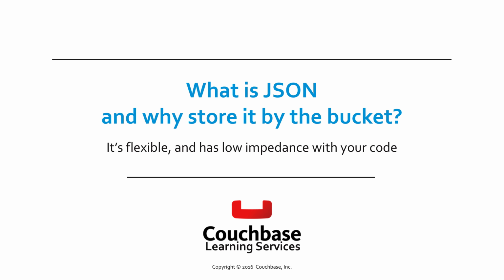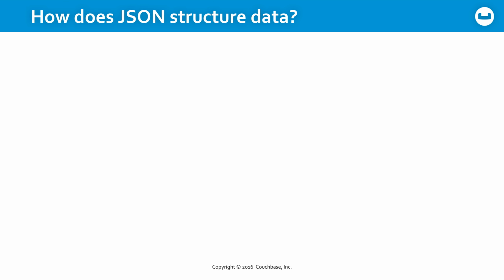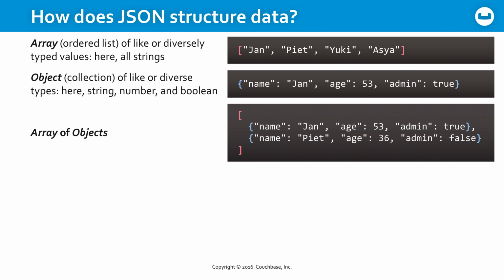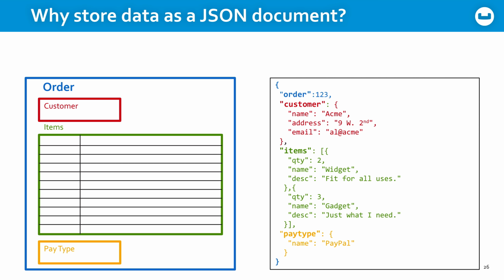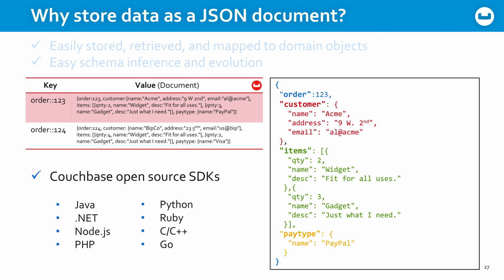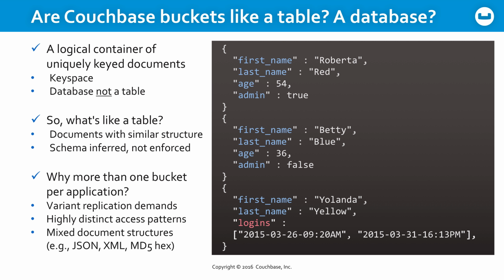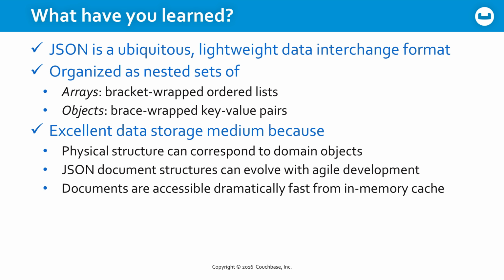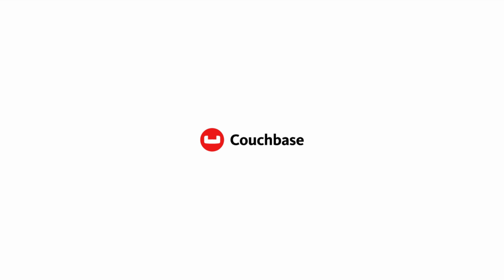CB105 Lesson 3 - What is JSON and what are buckets?